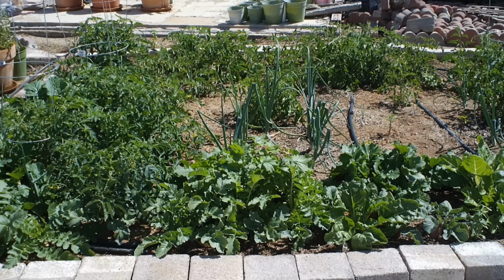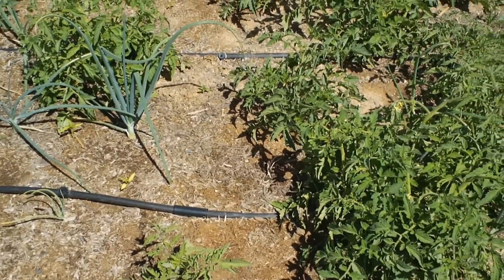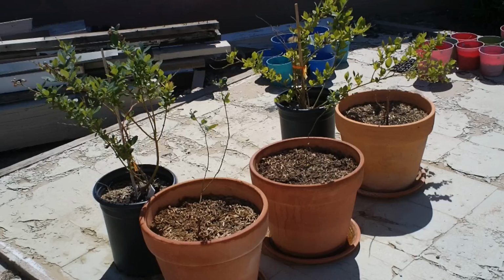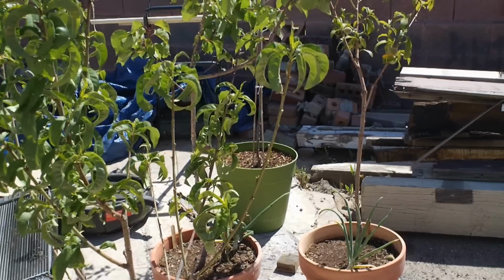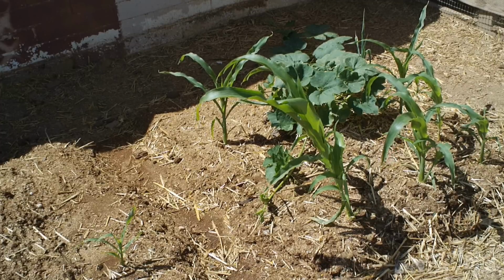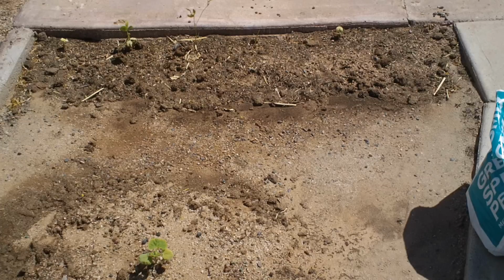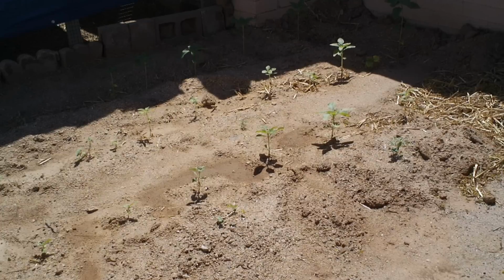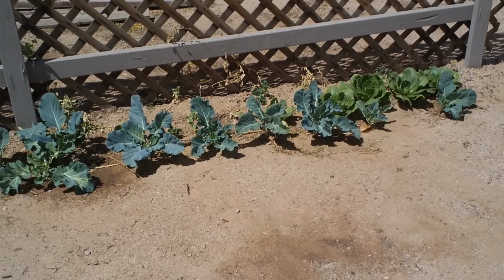Mark's 2013 Garden - Update April 16th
Mark 2013 Garden Update for April 16th.

to see the latest adventures.